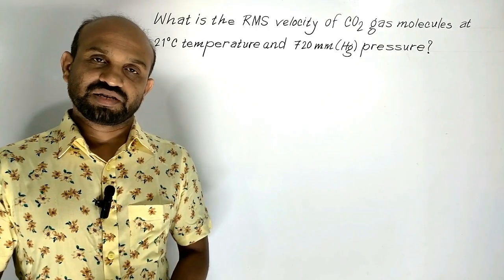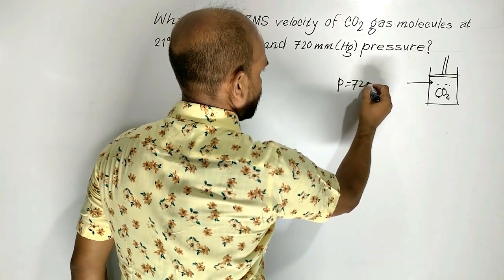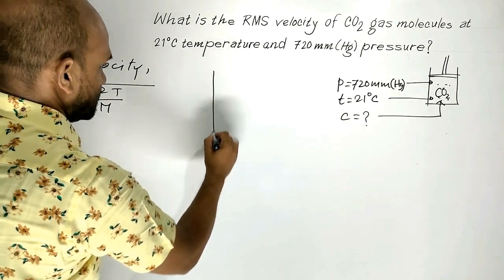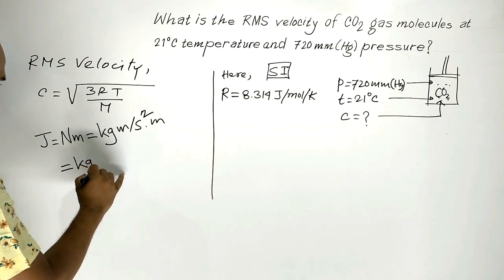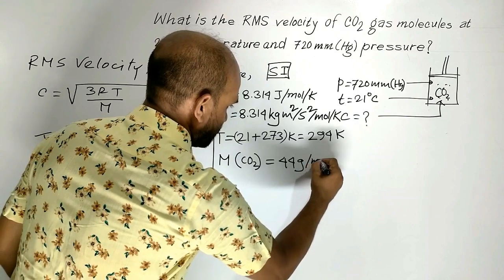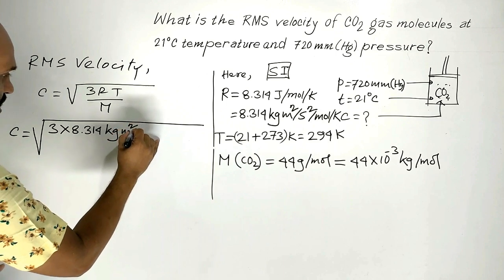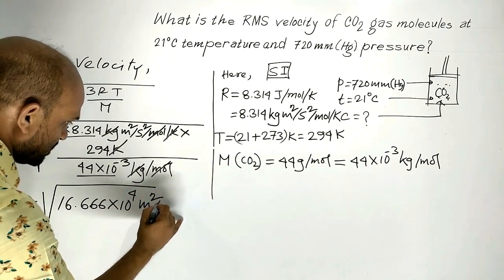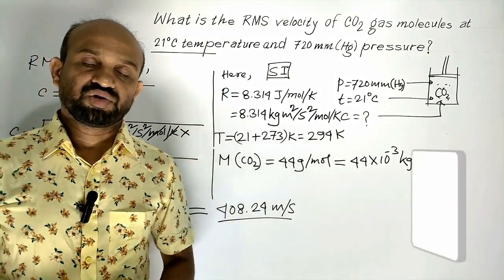Lesson 1: RMS Velocity of CO2 Gas | Topic: RMS Velocity | Environmental Chemistry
Topic: RMS Velocity | HSC Chemistry | 2nd Paper | Environmental Chemistry: RMS Velocity of CO2 Gas